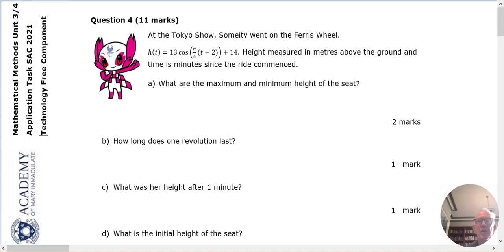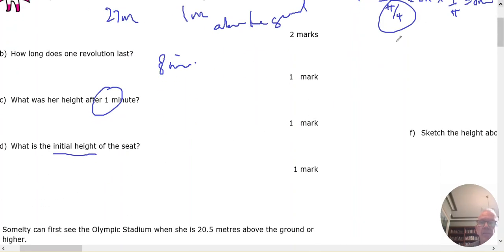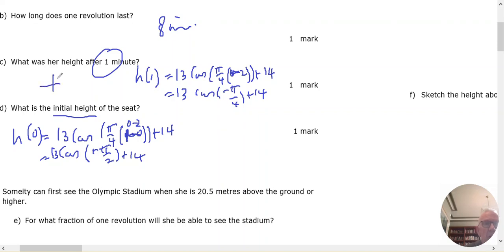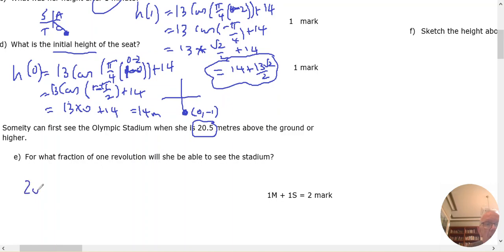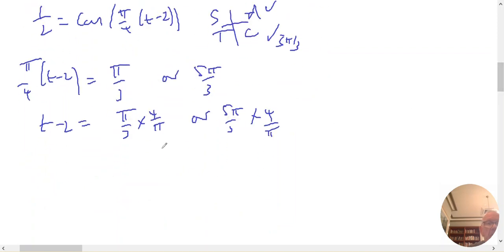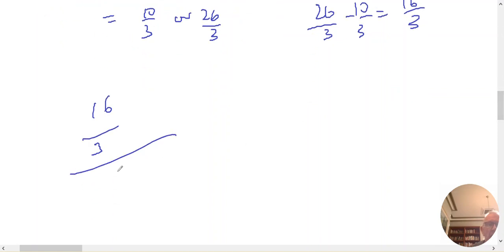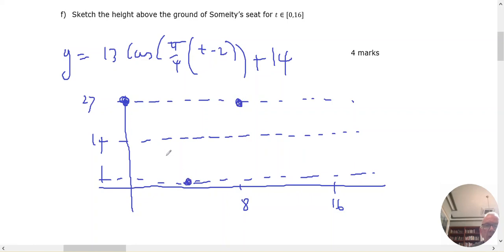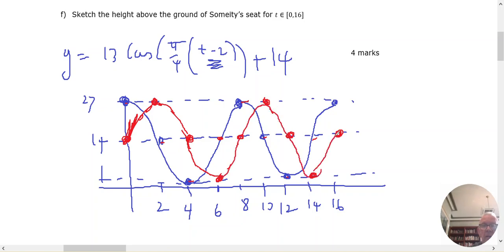mm34 No 4 2021 TF App Sac Circ Functions